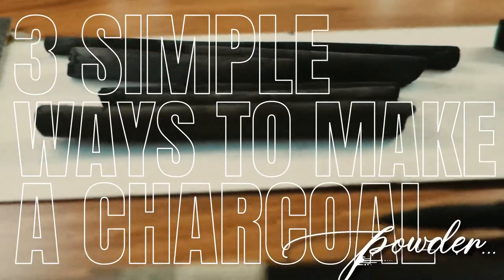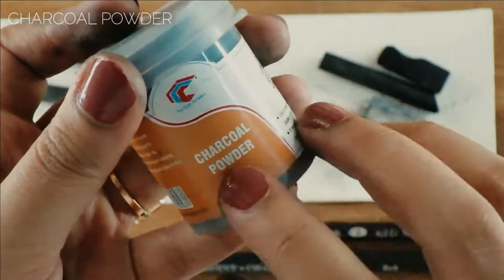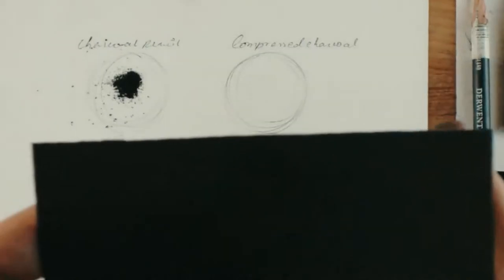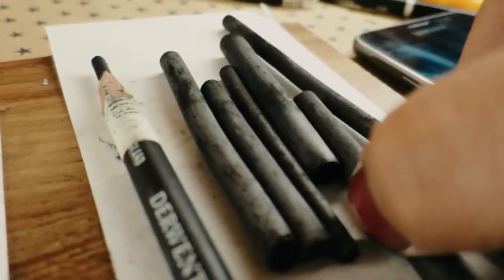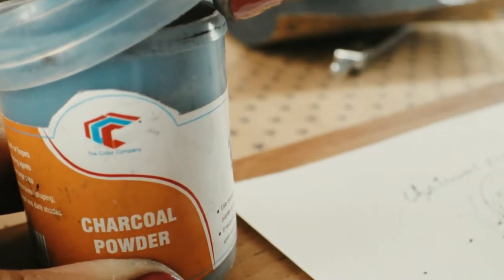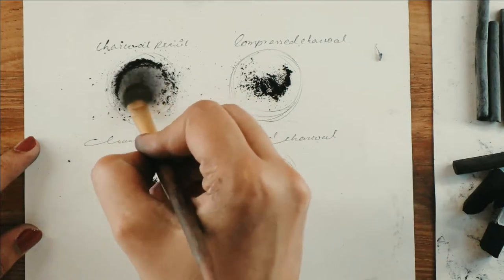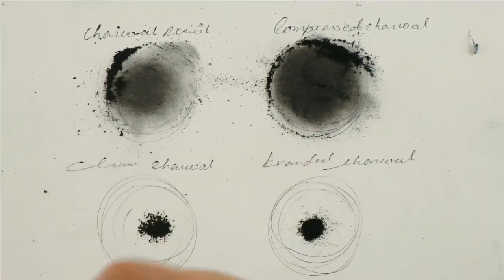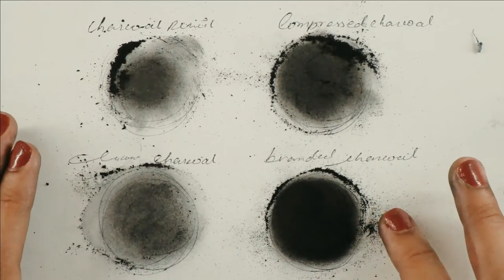DIY: Artist Charcoal Powder: How to Make Charcoal Powder At Home for Drawing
In this Artist Charcoal Powder Tutorial, you’ll learn How to make DIY Artist Charcoal Powder at Home for Drawing/Sketching for Art in three SIMPLE Ways.

This Homemade Charcoal Powder for Drawing can be made with Coal or Charcoal pencil. So I’m going to go through these Charcoal Powder Drawing techniques with this Best Charcoal Powder for drawing so that can be easy to make at home at an affordable price for Drawing.

DIY Charcoal Powder is the EASIEST Method for SHADING your Drawing more realistically so I assure you that, at the end of this video you’ll be able to make homemade charcoal powder for your Charcoal Drawings.
In this Charcoal powder drawing tutorial, you will get a lot of tips regarding Charcoal powder making at home also will do a comparison between an Art shop charcoal powder and Homemade Charcoal Powder.

 MATERIAL USED
➨ Sandpaper
➨ Compressed Charcoal Sticks
➨ Vine Charcoal Sticks
➨ Charcoal Pencils Dark or Soft
➨ Art-Shop Charcoal Powder

00:00 | INTRO
00:39 | METHOD # 01 : DON'T DRAW DARK BASIC OUTLINE
00:57 | METHOD # 02 : DON'T SHADE
01:35 | METHOD # 03 : DON'T DRAW STRAIGHT LINES
02:03 | COMPARISION BTW ARTSHOP & HOMEMADE CHARCOAL POWDER

✅ RELATED TUTORIALS ✅

Draw an Art is all about Realistic Drawing (Visual Art Form) Tutorial in Graphite and Pencil Color and Art hacks & technique for an absolute Beginners. So The purpose of this How-to Art channel is to help you reach your full artistic potential and also let yourself grow and progress in achieving mastery in your artistic skill

is enriched with the Art Blogs for people who are passionate about becoming Creative! Visit today!